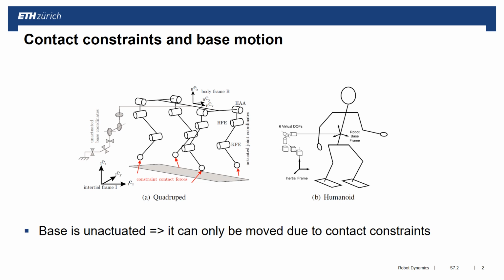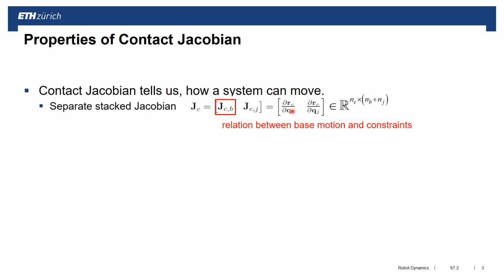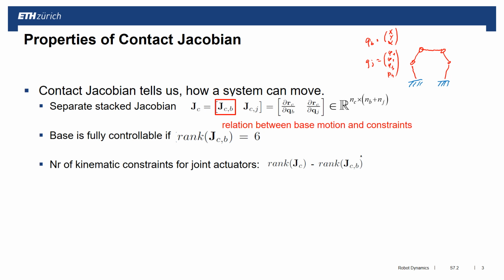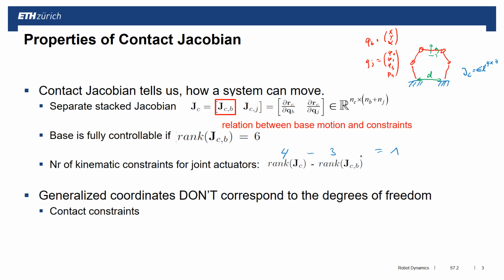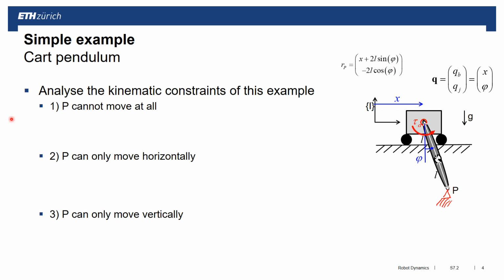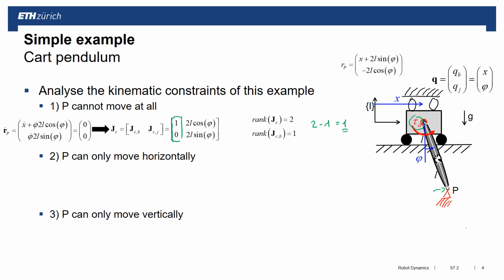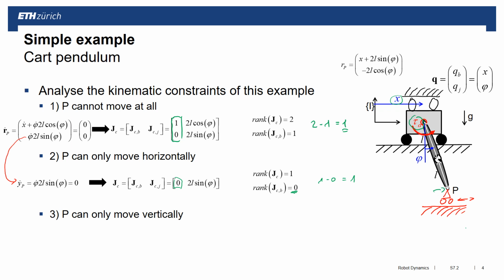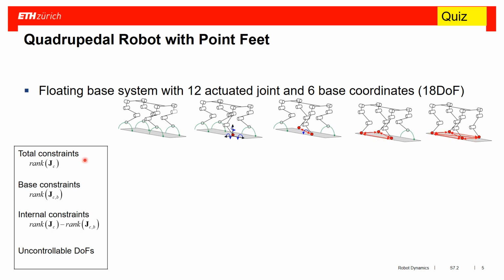S7p2 - Contacts and Constraints